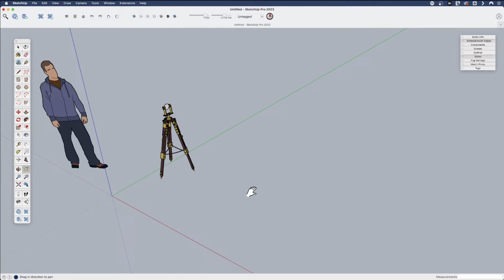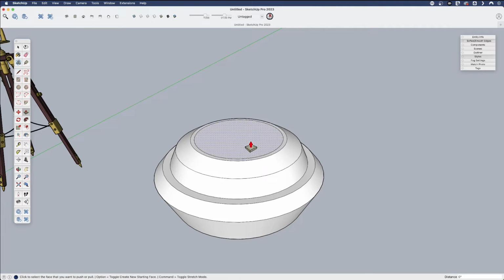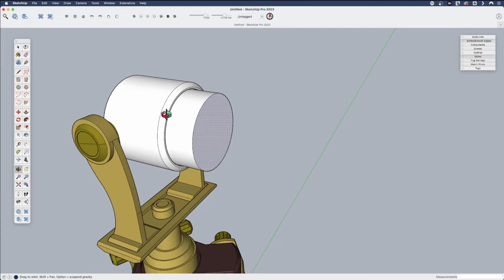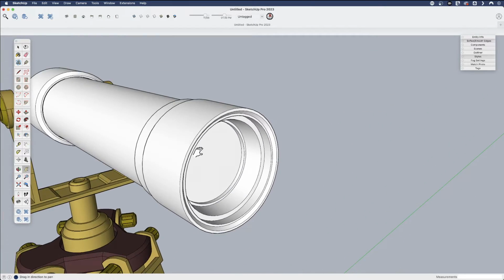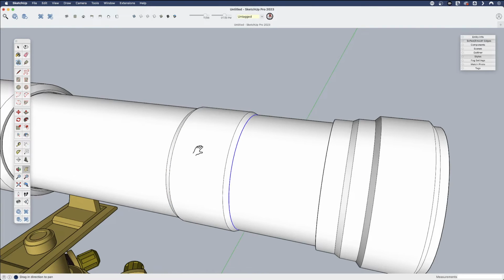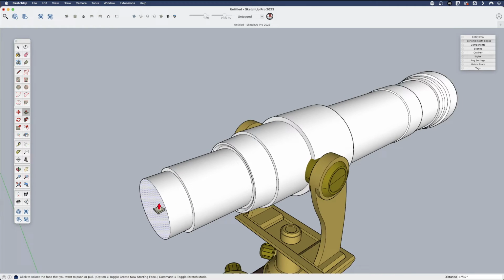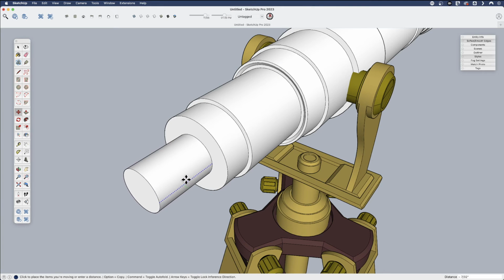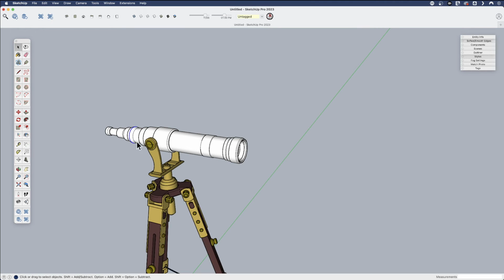How to use Autofold to quickly add details